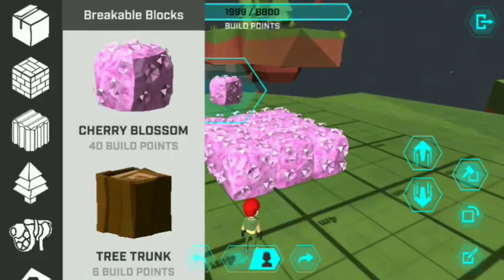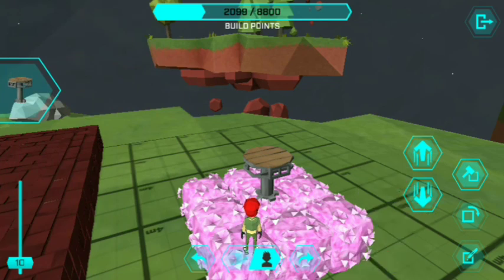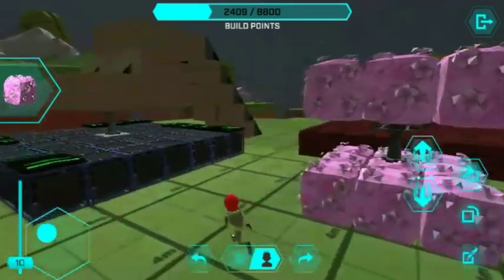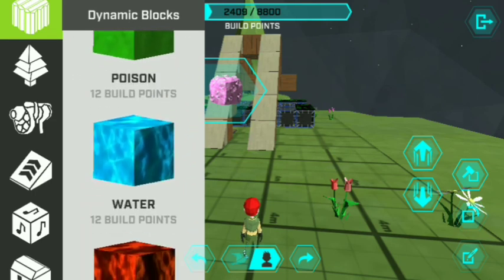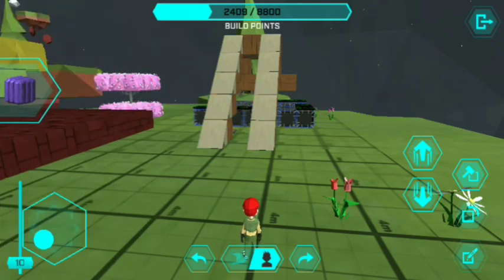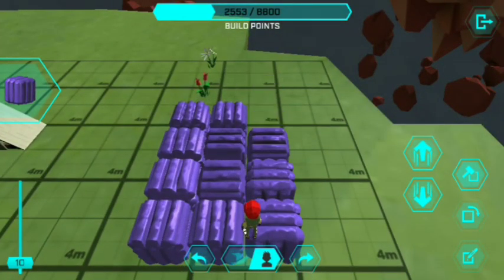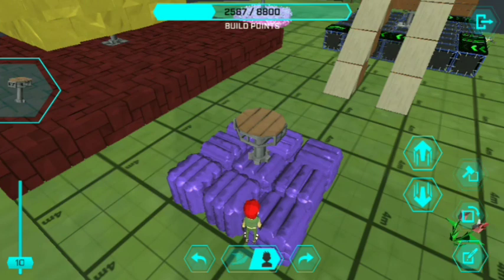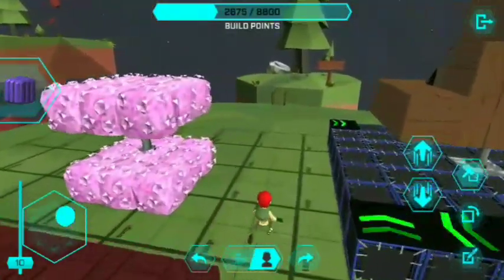QUIRK MOBILE Gameplay #51 Trending Tutorial Part 51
Welcome to Q.U.I.R.K. - the game that gives you the tools you need to become your own game designer! Play against your friends in new maps, added every week!

With customizable avatars, unique blocks & props, and an active community, and a level-up system that opens up a world of fun, powerful weapons for you to dominate the leaderboards!

All this, and a development team that is always listening to your feedback as we look for ways to make the game more enjoyable for you!

Want to talk to us directly?

BATTLE
Q.U.I.R.K. is competitive. Lead your team to victory in fast-paced, multiplayer games designed specifically for Android mobile gamers.

BUILD
Q.U.I.R.K. is built by you. With hundreds of blocks, weapons, and gadgets at your fingertips, you can design your own gaming experience to share and play with the community!

Q.U.I.R.K. is fun! Working with our active community of gamers, we've created a world of ever-changing, multiplayer gaming experiences with unique, player-created twists!